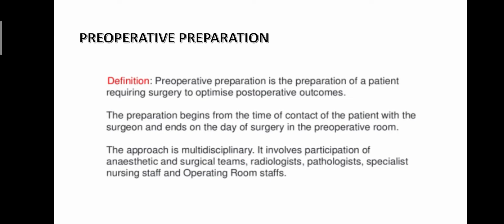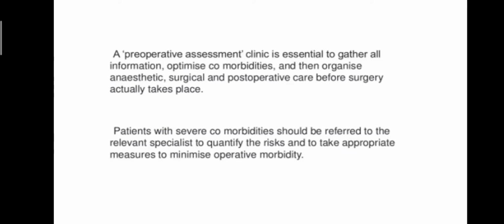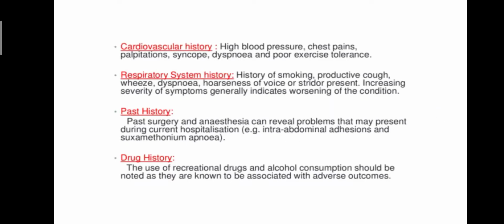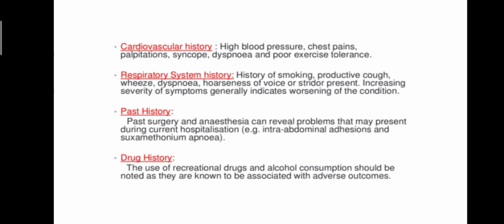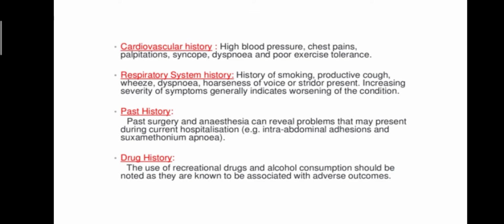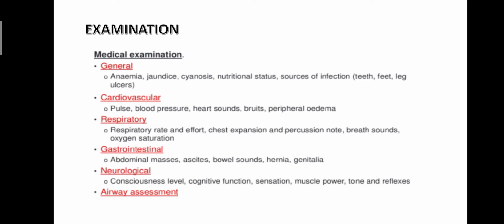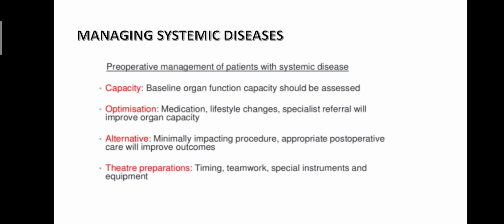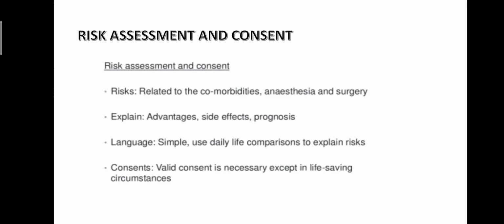HospiDent II Report Postoperative Preparation